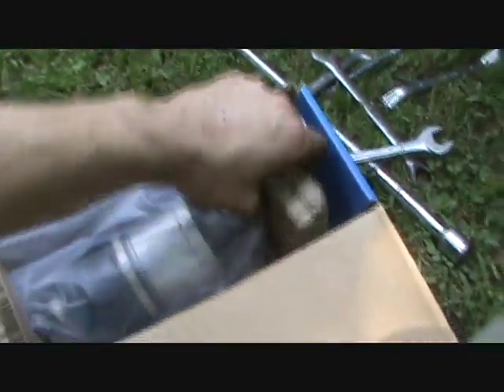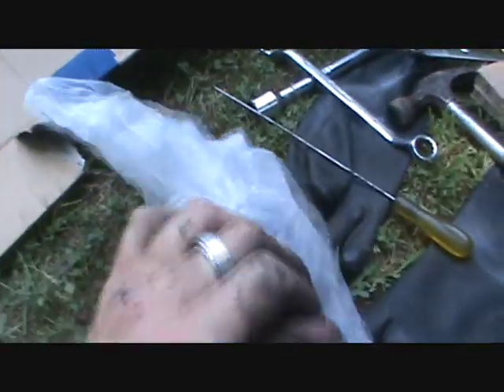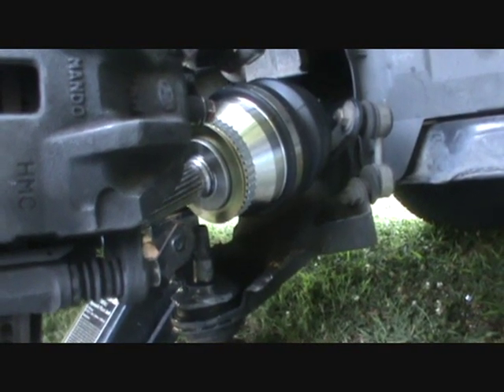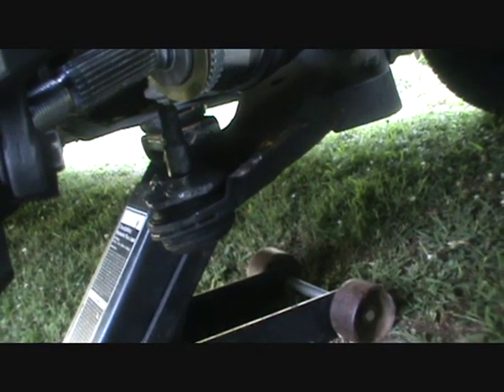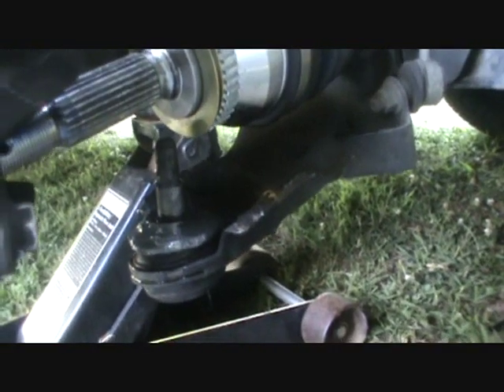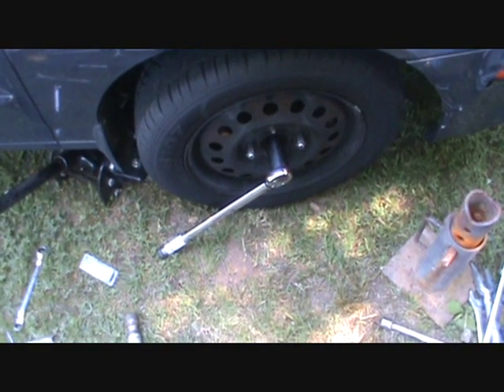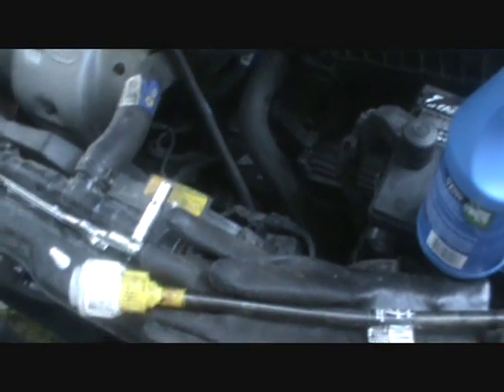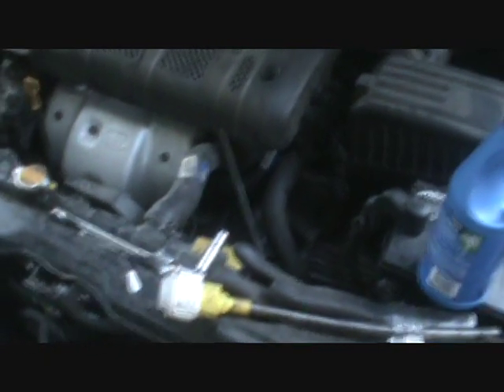2001-06 Hyundai Elantra axle replacement Part 2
Here are video highlights of the axle replacement procedure for 2001-06 Hyundai Elantra automobiles.

 Note that you will lose fluid during this procedure. 5-speed cars will need topped off with 75W90 GL-5 gear oil, automatic equipped vehicles will need refilled with Hyundai-recommended SP III transmission fluid via the dipstick tube.